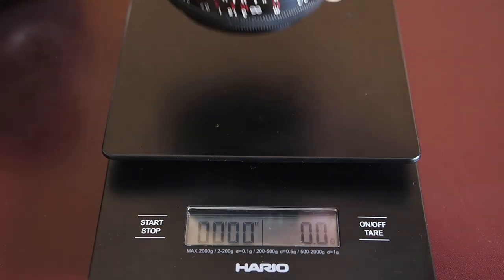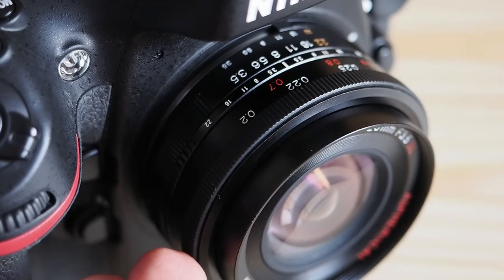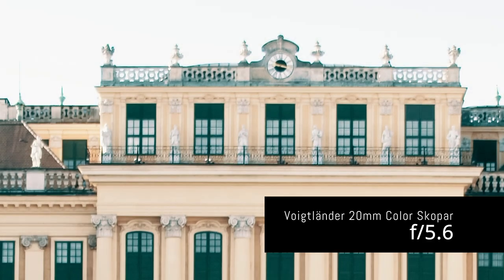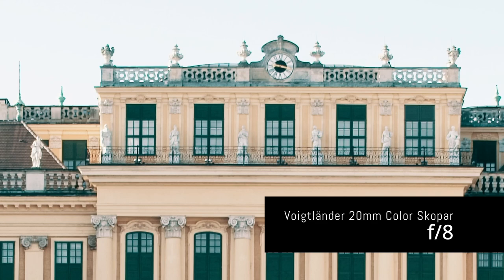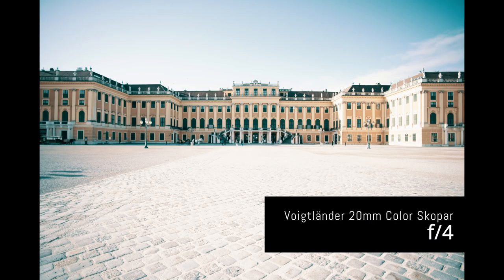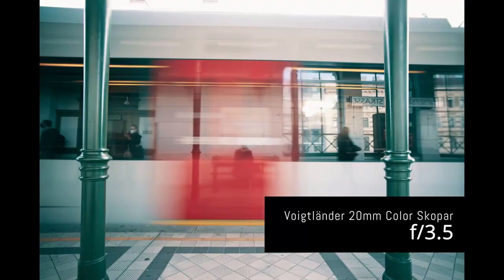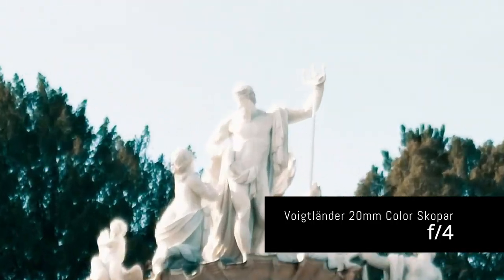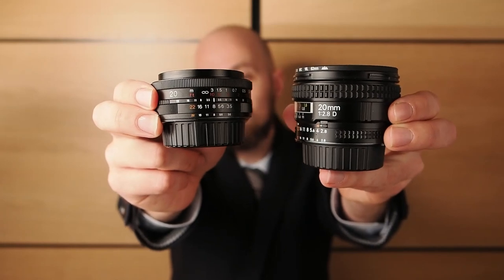Voigtländer 20mm f/3.5 Color Skopar SL-II - The Smallest F-Mount Ultra-Wide Lens - Review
How good is Voigtländer’s legendary FF lens?
In-depth review of optical characteristics, handling and professional recommendations for using the lens.
Video Content:
0:00 Introduction
0:54 Design and Build Quality
2:00 Optical Properties
4:52 In Use
6:12 Verdict (+ comparison with AF Nikkor 20mm f/2.8(D)